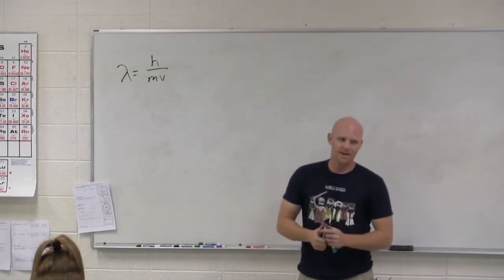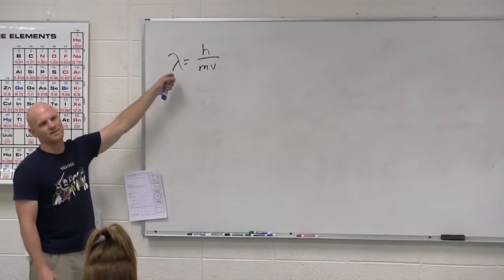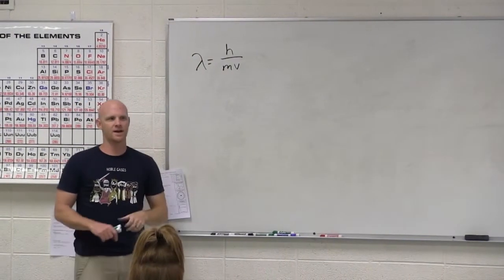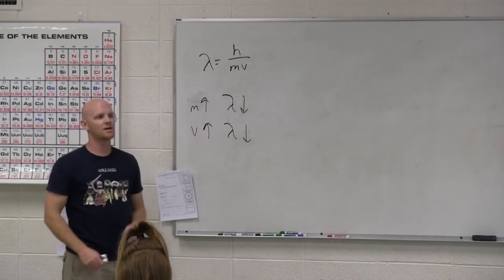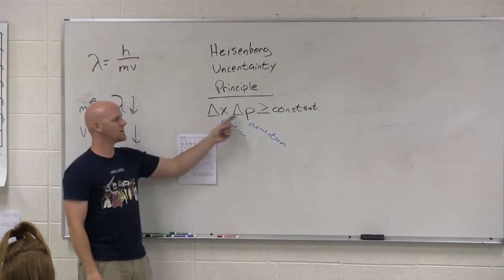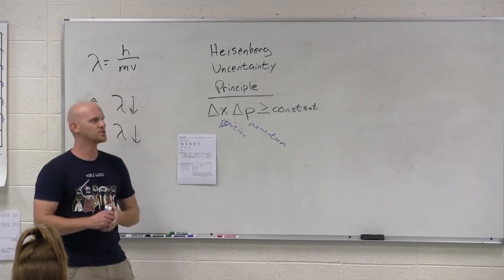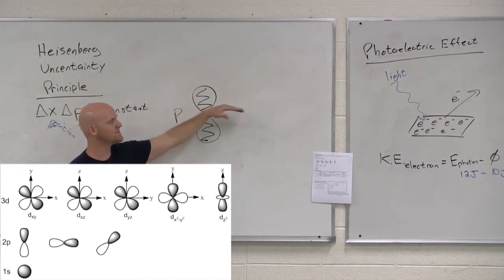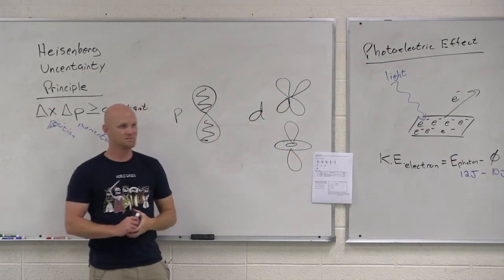6.3 The de Broglie Relation, the Heisenberg Uncertainty Principle, and Orbitals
Need help wrapping your brain around the de Broglie Equation, the Heisenberg Uncertainty Principle, or the shapes of Atomic Orbitals? Chad can help!

Happy Studying!

00:00 - The de Broglie Relation
02:42 - Heisenberg Uncertainty Principle
04:23 - Orbitals